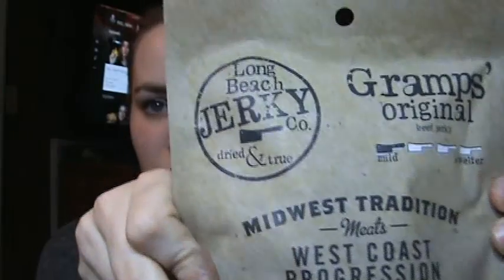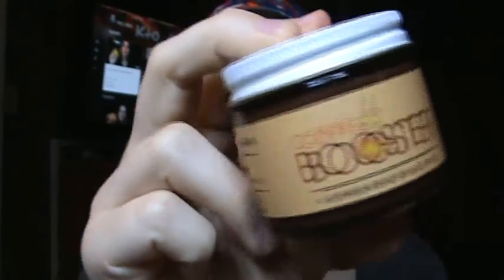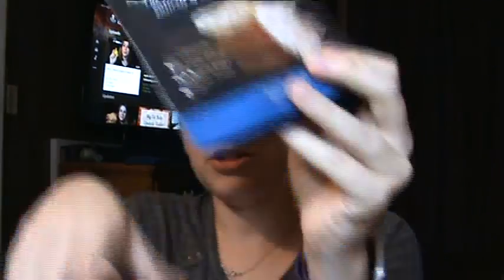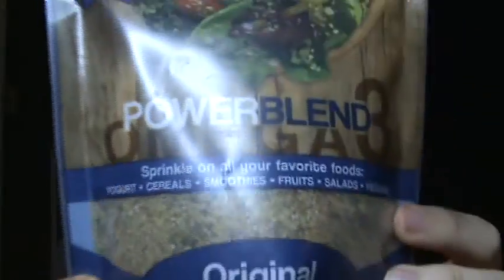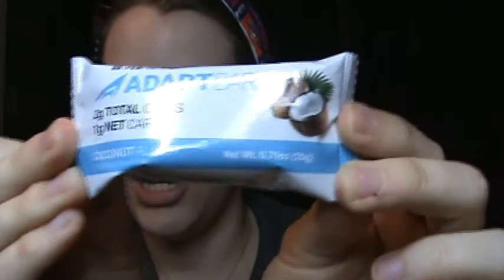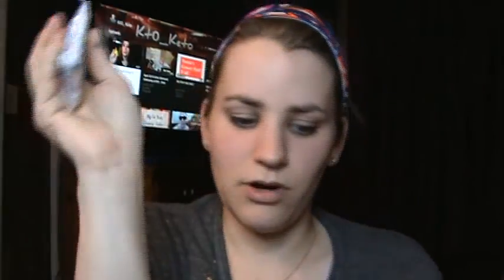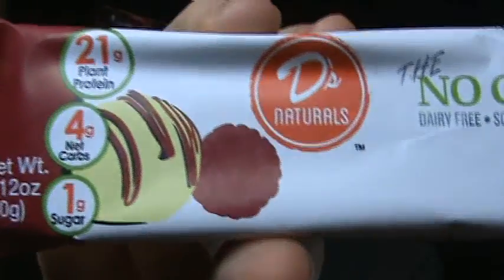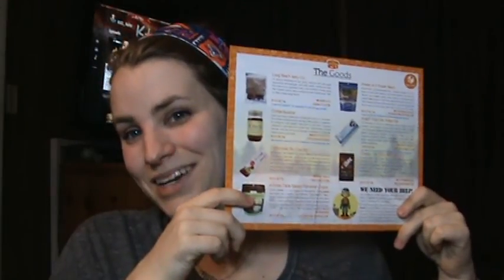May 2016 Keto Krate Unboxing with KtO_Keto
Keto Krate is a monthly subscription service of low carb and Keto friendly snacks that get delivered to your door.

Coffee Booster
kcal - 120  protein - 0g  fat - 12g  carb - 1g

Long Beach Jerky Co. - Gramps' Original
kcal - 110  protein - 15g  fat - 4g  carb - 2g

Kitchen Table Bakers - ParmCrisps
kcal - 80  protein - 7g  fat - 6g  carb - 0.5g

Power of 3 - Power Blend
kcal - 200  protein - 9g  fat - 15g  carb - 9g  fiber - 7g  (NET = 2g)

Adapt Bar - Coconut
kcal - 100  protein -  5g  fat - 9g  carb - 2g  fiber - 1g  (NET = 1g)

FBomb Oils - 100% MCT Oil
kcal - 250  protein - 0g  fat - 30g  carb - 0g

No Cow Bar - Raspberry Truffle
kcal - 160  protein - 21g  fat - 4g  carb - 27g  fiber - 20g  sugar alcohol - 3g  (NET = 4g)